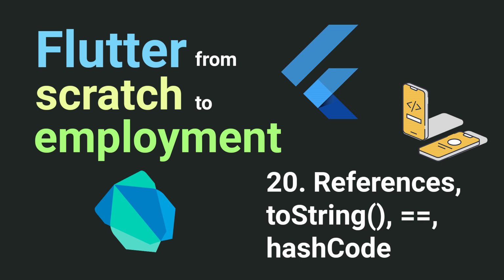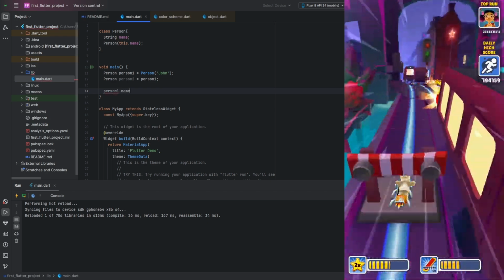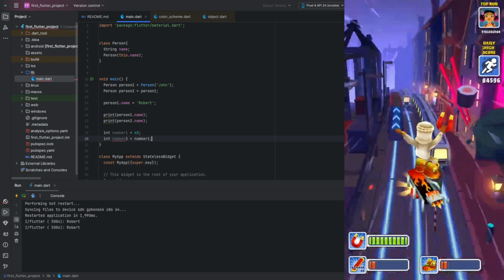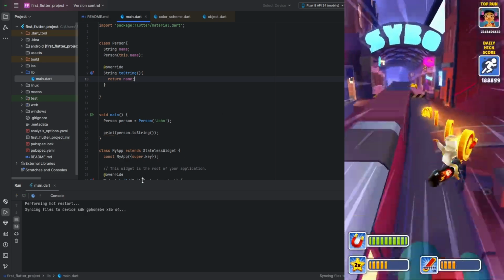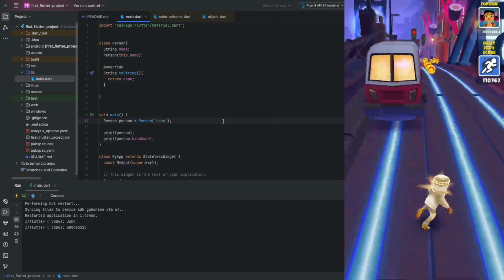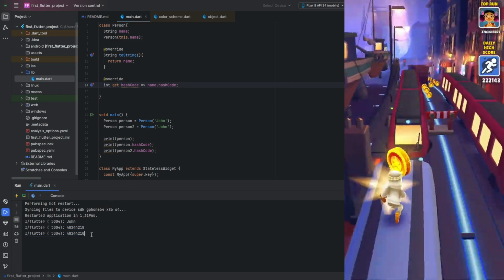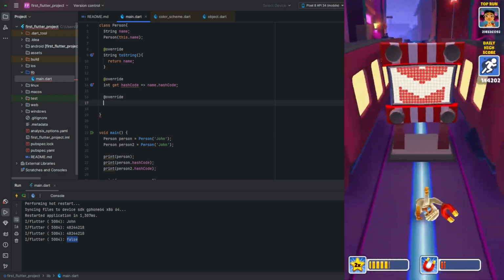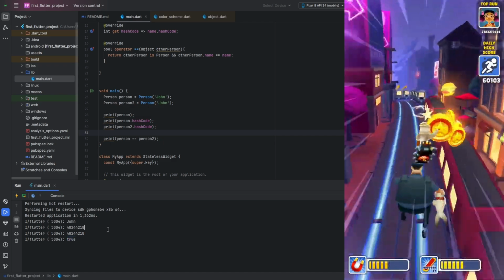Free Flutter Course: From Scratch To Employment. 20. References, built-in methods | Flutter Tutorial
Welcome to the 20th lesson of our comprehensive Flutter course! 🎉 In this video, we'll dive into some essential concepts that every Flutter developer should master:

References: Understand how references work in Dart and Flutter, including the importance of object references and their implications in memory management.
toString(): Learn how to override the toString() method to provide meaningful string representations of your objects
hashCode: Explore the hashCode method, how it works, and why it’s crucial for object comparison
== operator: Discover how to correctly override the equality operator (==) to compare objects meaningfully, ensuring that your custom classes behave as expected.
By the end of this lesson, you'll have a solid understanding of these foundational concepts, which are key to building robust and efficient Flutter applications. If you're aiming to sharpen your skills and move closer to employment, this lesson is a must-watch!